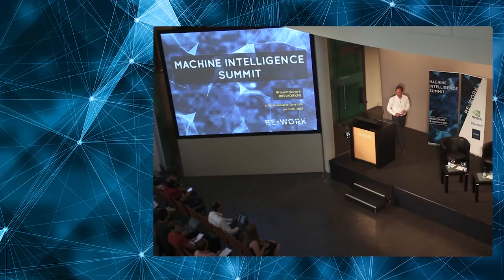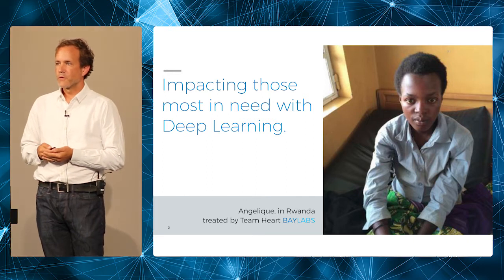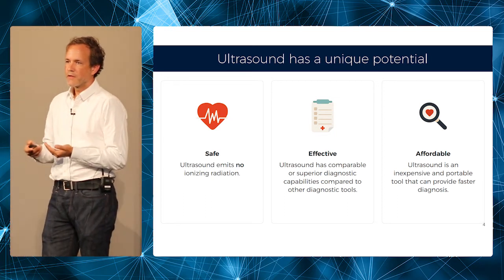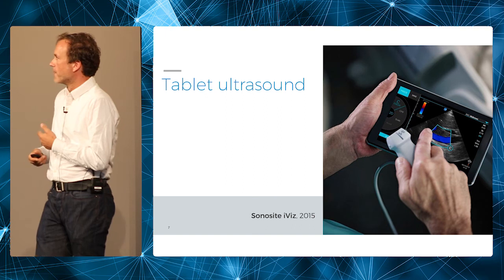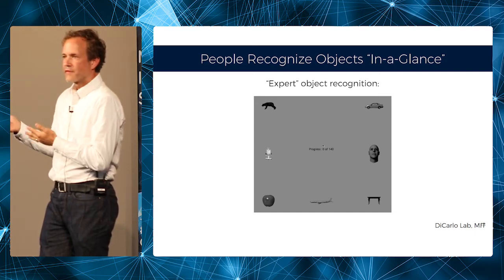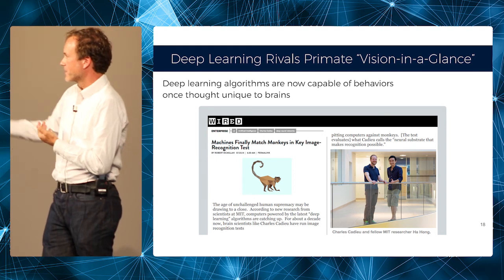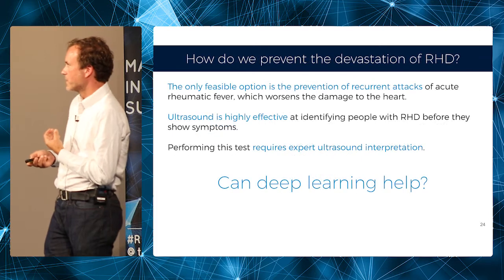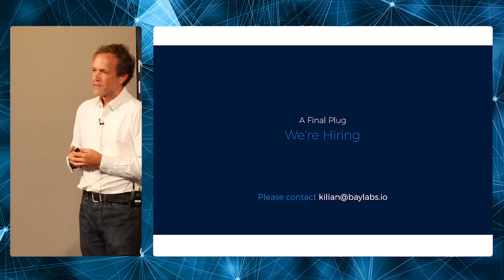Increasing Quality, Value and Access to Medical Imaging for AI - Kilian Koepsell, Bay Labs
Increasing Quality, Value and Access to Medical Imaging

How can we bring the life-saving benefits of medical imaging to more people? At Bay Labs we are pursuing this mission by combining deep learning and ultrasound. Ultrasound, combined with deep learning, has the potential to transform medicine at the point-of-care. In this talk, I will present work by members of our group that showed this potential future may now be within reach. I will conclude with one of Bay Labs’ efforts to bring medical imaging, powered by our deep learning technology, to those most in need.

Kilian Koepsell is a theoretical neuroscientist and entrepreneur who seeks to advance our understanding of human perception and to generate positive impact by applying insights from neuroscience to pressing real-world problems. His work includes research of neural processing at various scales, ranging from single neurons in the early visual system to large scale neural network dynamics during cognitive tasks. Kilian is Co-Founder and CTO of Bay Labs, a company with the mission to increase quality, value and access to medical imaging with deep learning and ultrasound. He was an early member at IQ Engines (acquired by Yahoo! and now powering visual search at Flickr) and at FiveStars (Y-Combinator 2011, now operating nationally with 350 employees and $105M in funding). Kilian obtained his PhD in Theoretical Physics from Hamburg University, and was researcher at the Max Planck Institute for Gravitational Physics, at King's College London, at the former Redwood Neuroscience Institute, and at UC Berkeley's Redwood Center for Theoretical Neuroscience.